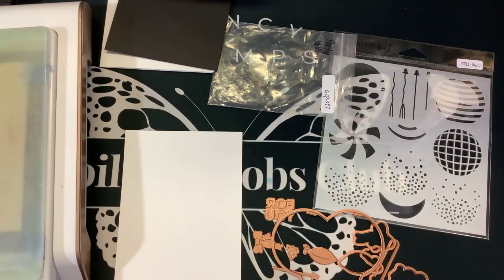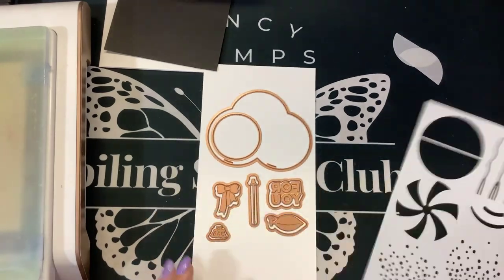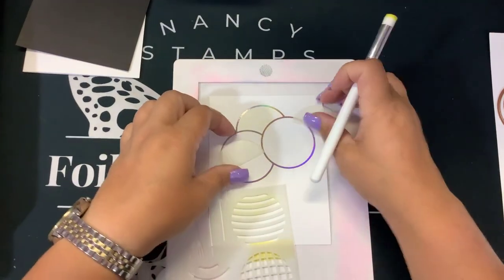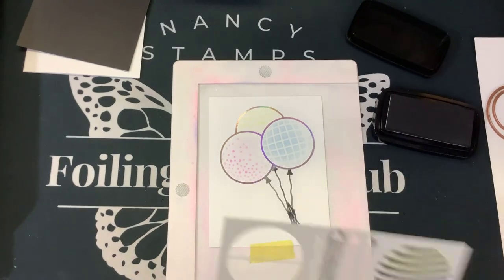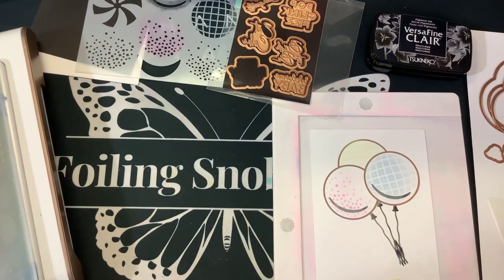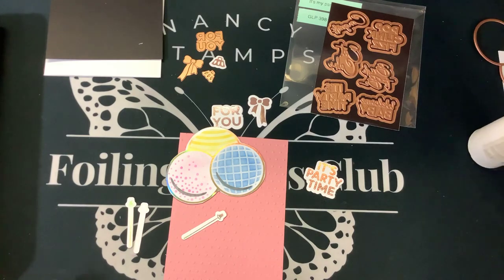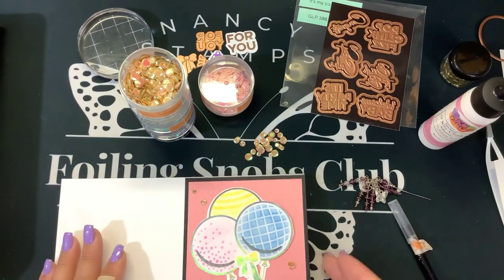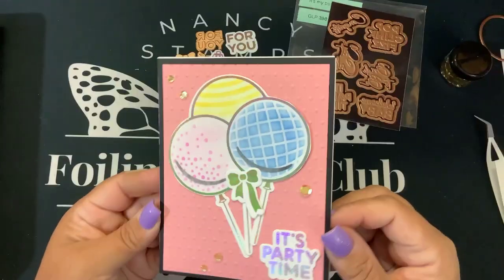Balloons bouquet glimmer & stencil by Carissa Wiley for Spellbinders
Only at Scrapbook .com new Black Platinum Six special edition (includes Universal plates, pink plates, & black tool in one)

New Black Platinum six and Glimmer Hot foil machine combo- Get it all! (SBC)